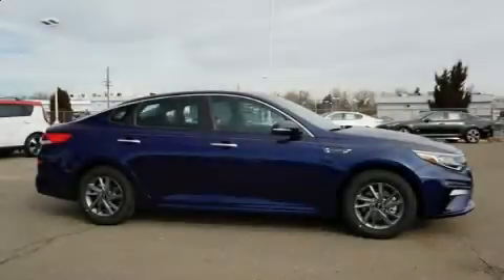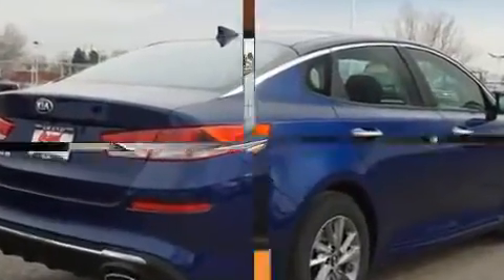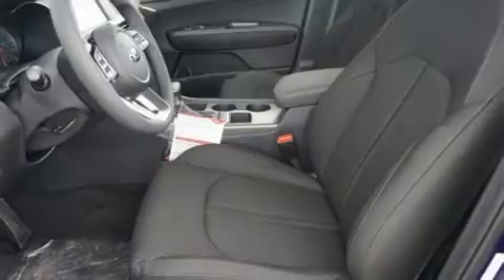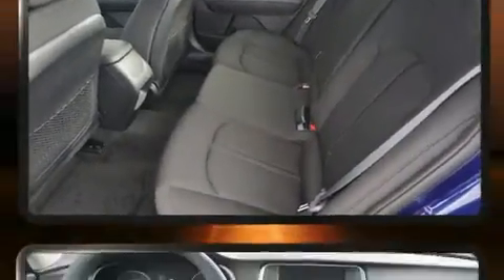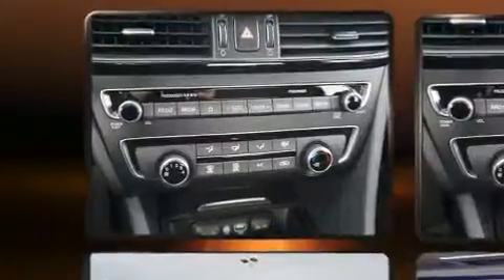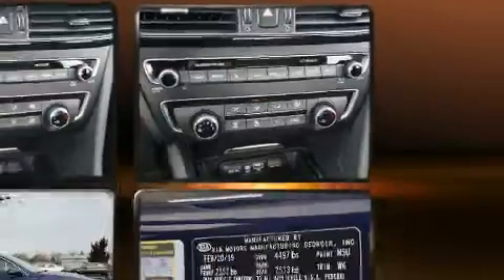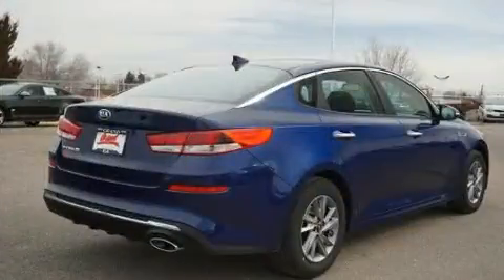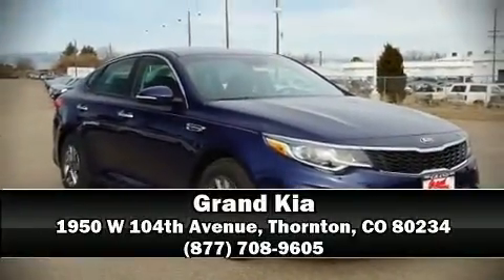2019 Kia Optima LX in Thornton, CO 80234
Grand Kia
1950 W 104th Avenue

Climb inside the 2019 Kia Optima. This 4 door, 5 passenger sedan is waiting for you to take home! Smooth gearshifts are achieved thanks to the efficient 4 cylinder engine, and for added security, dynamic Stability Control supplements the drivetrain. It distinguishes itself from the competition with features such as: delay-off headlights, front bucket seats, turn signal indicator mirrors, blind spot sensor, remote keyless entry, cruise control, and air conditioning. Audio features include an AM/FM radio, steering wheel mounted audio controls, and 6 well positioned speakers. Kia also prioritized safety and security by including: head curtain airbags, front side impact airbags, traction control, brake assist, anti-whiplash front head restraints, ignition disabling, and 4 wheel disc brakes with ABS. This car was designed with safety in mind, allowing you to drive with even greater assurance. We pride ourselves on providing excellent customer service. Stop by our dealership or give us a call for more information.